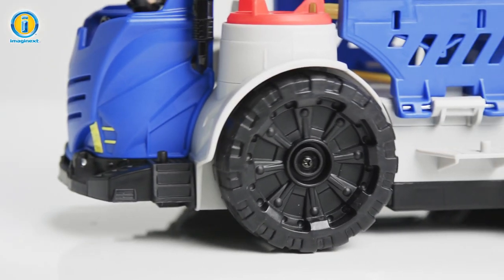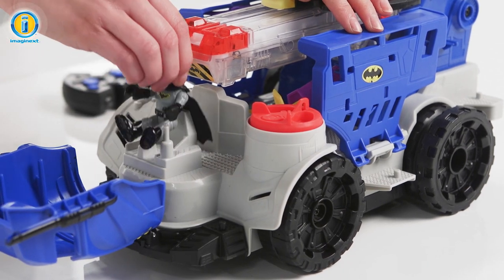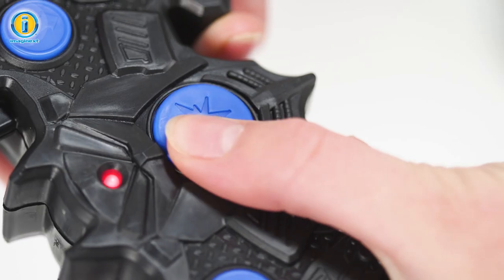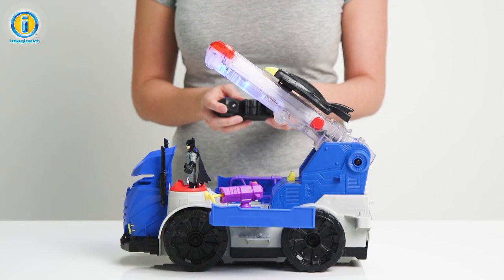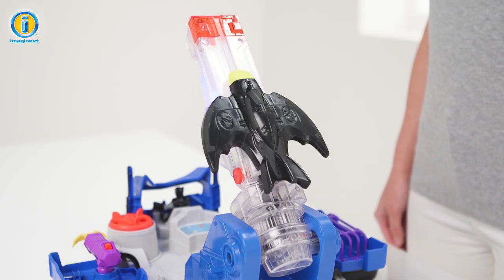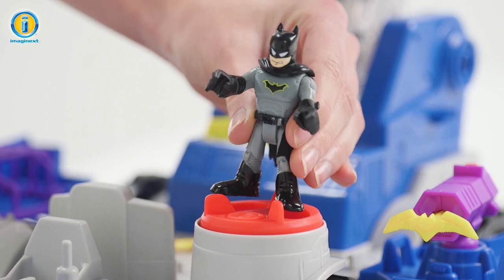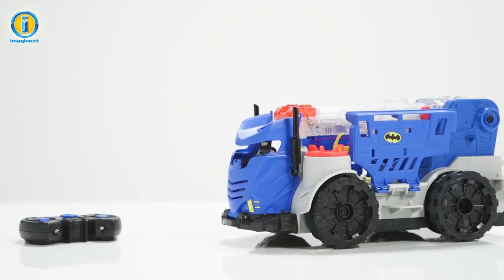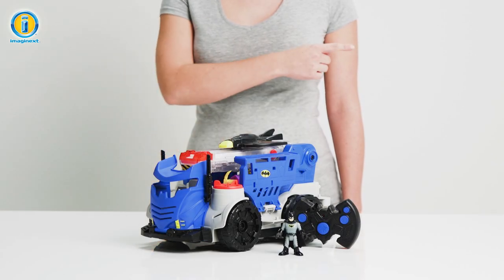Argos Toy Unboxing - Imaginext DC Super Friends RC Mobile Command Centre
Find the Imaginext DC Super Friends RC Mobile Command Centre

Get ready to jump into action! Help Batman and the Justice League keep an eye out for danger in the Imaginext DC Super Friends RC Mobile Command Centre!